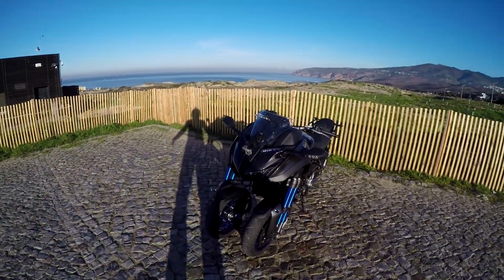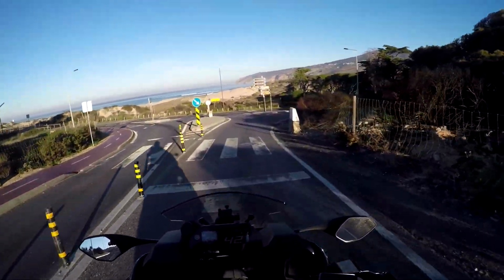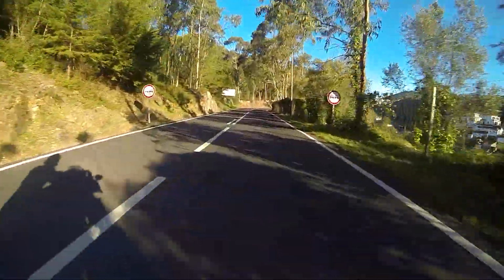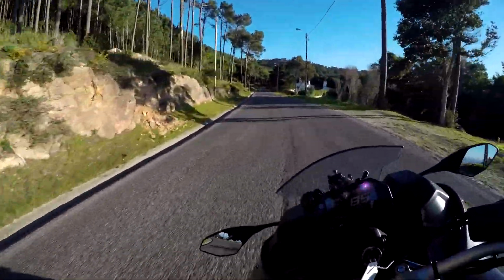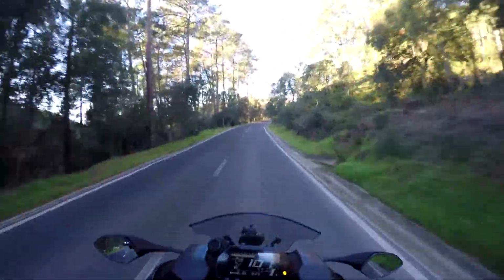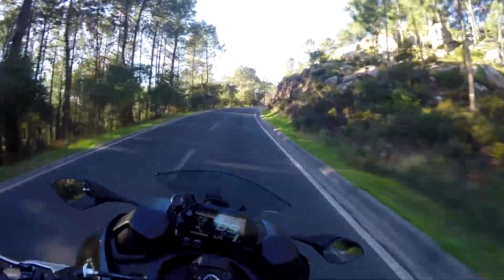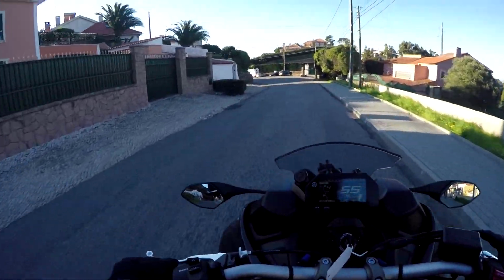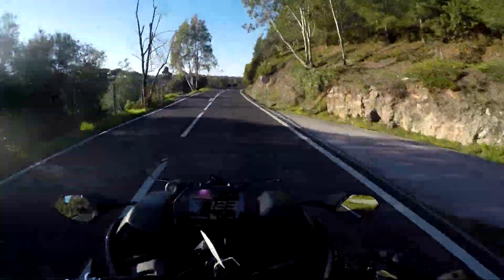Yamaha Niken Review & Testride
This ... thing ... is the Yamaha Niken.
Some drunk engineer thought this was actually a good idea... thing is.. he was right!

Cameras used: Gopro Hero 3 Black and GoPro Hero 4 Silver.